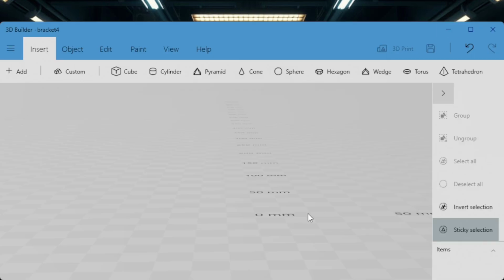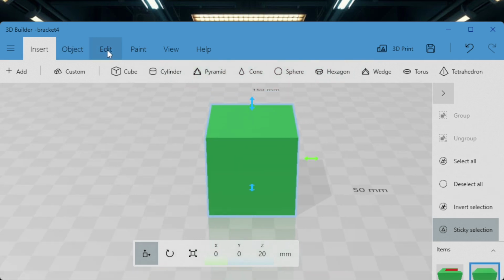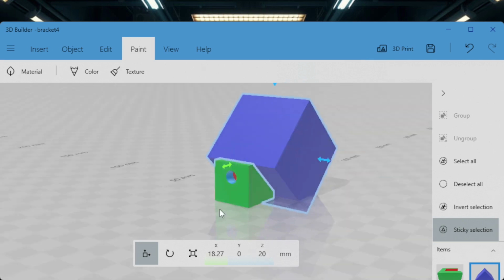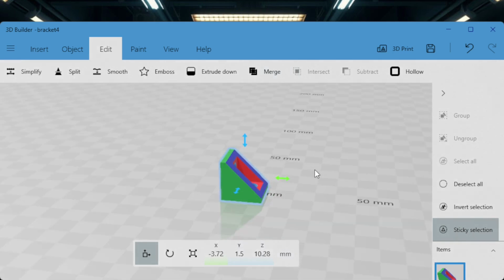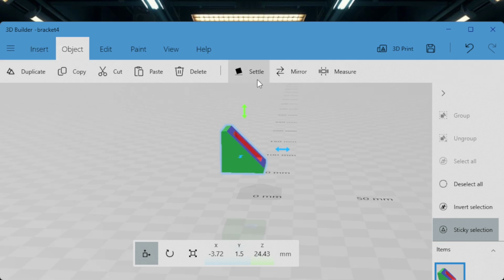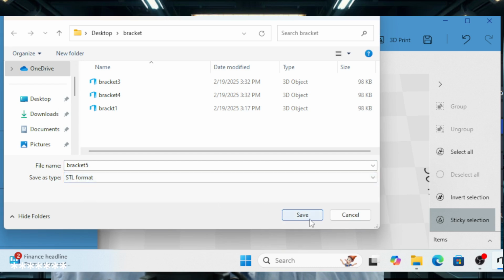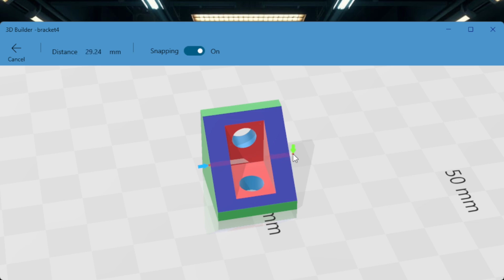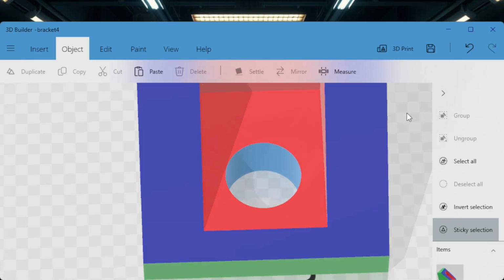Forget Fusion 360! Get This Simple 3D Design Tool Back (Part 2 – Must-Know Features!)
In this follow-up to Part 1, I finish what I started and dive into two more powerful features of 3D Builder! If you’re looking for an easy way to design and modify 3D models without complex CAD software, this tool is perfect for you. The download links for 3D builder are below.

With 3D Builder, you can create anything from simple shapes to complex designs—without the steep learning curve of professional CAD software. Whether you're editing STL files, preparing models for 3D printing, or experimenting with creative ideas, this tool makes it easy!